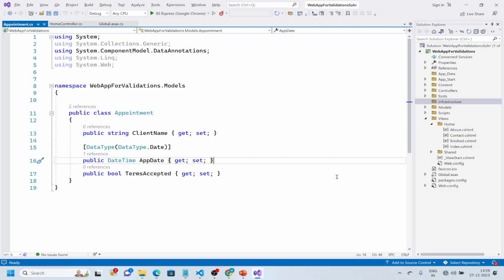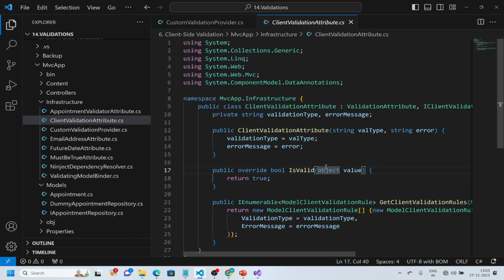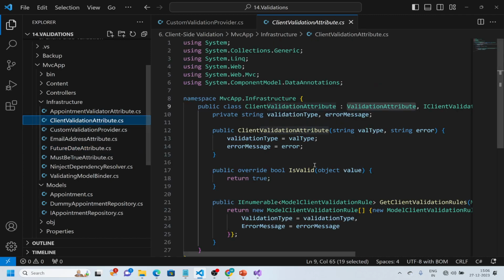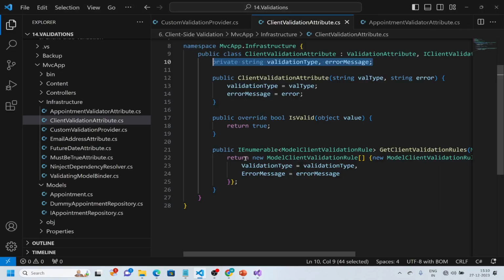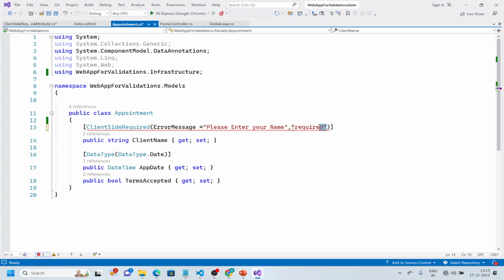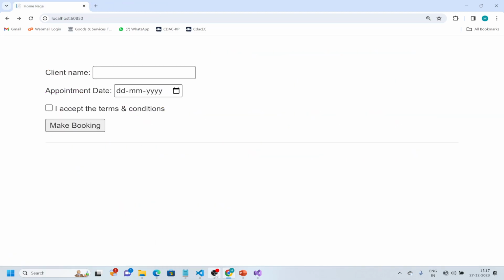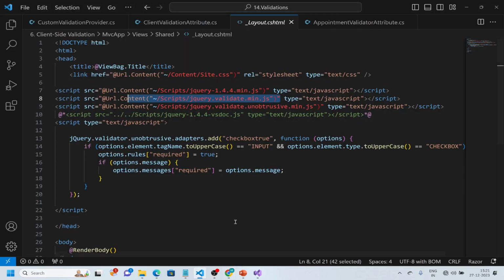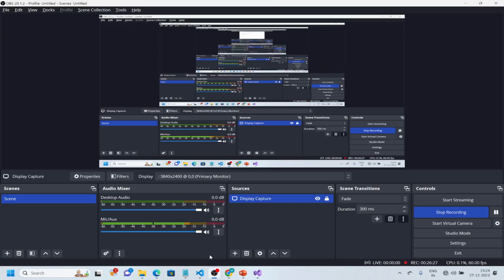90O6ClientValidatable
day 9dot net videos